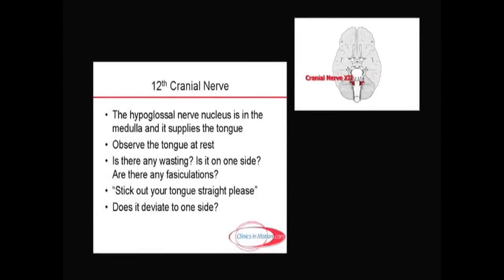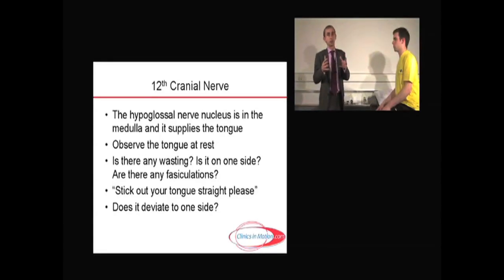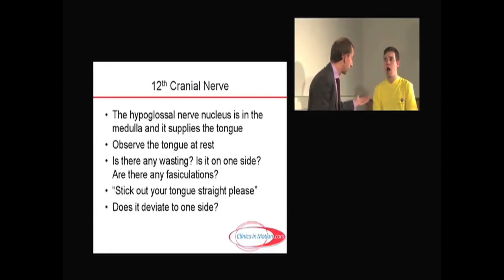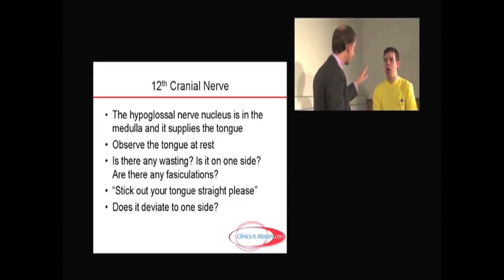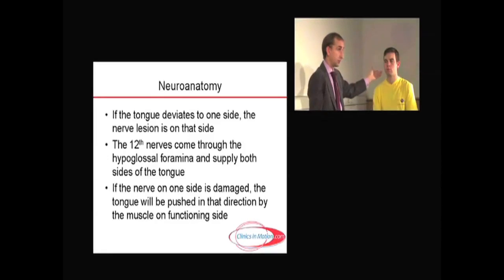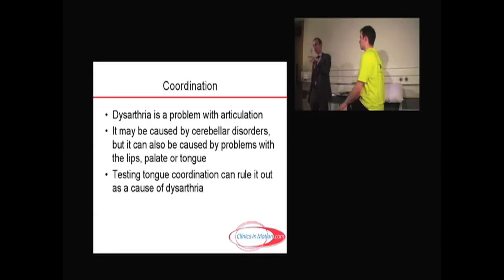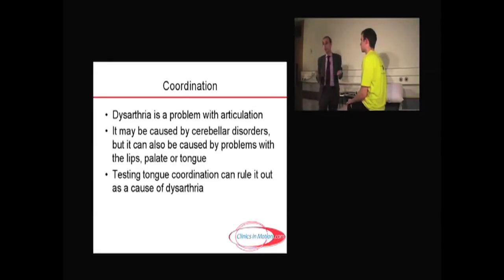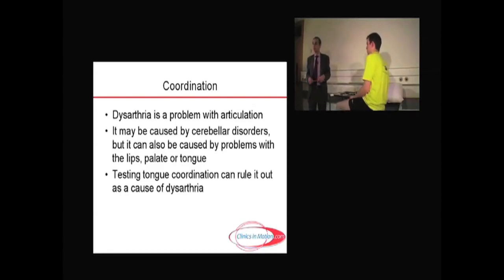Neurology - Topic 5i - Cranial Nerve 12 with notes